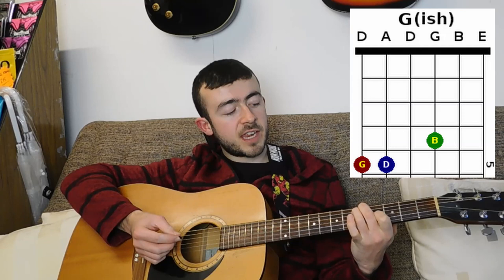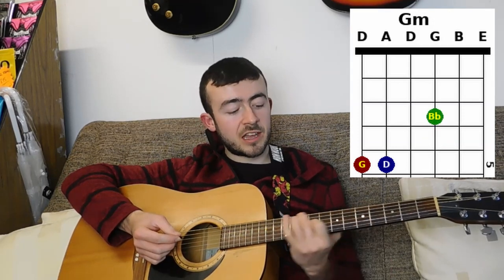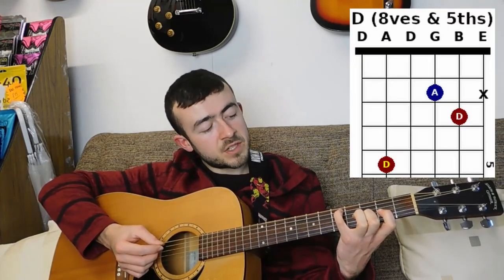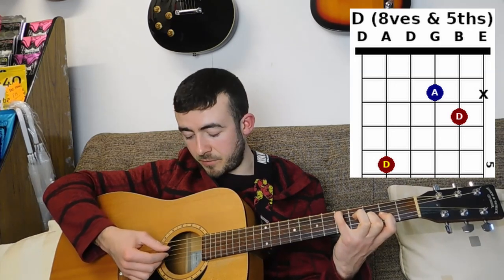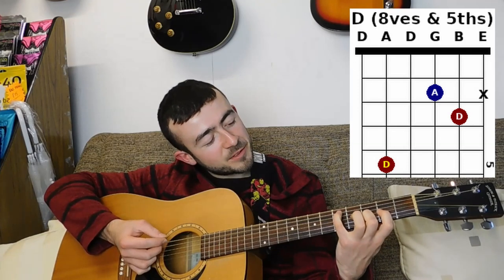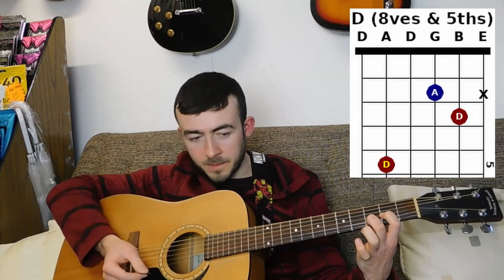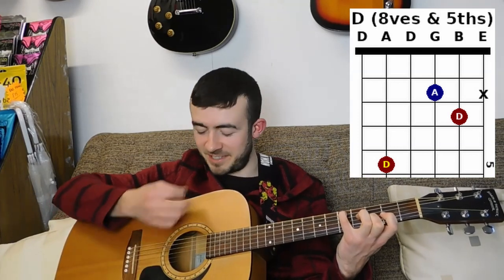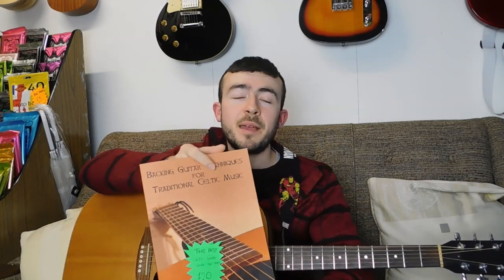John Doyle guitar style lesson - part 1 - chord shapes for drop D tuning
I've been putting this one off for a while, but it's finally time to examine the style of one of the absolute giants of Irish backing guitar- John Doyle! Famous for his work with Solas, The Teetotallers, McCusker, McGoldrick and Doyle, Usher's Island and many more, John Doyle is a hugely versatile player who brings a wealth of interesting techniques to Irish guitar accompaniment. In this video I'll be breaking down the most common chord shapes he uses for backing tunes, by examining a live clip of John Doyle and Liz Carroll at the Cutler Majestic Theatre in Boston from 2009 (linked below). In the next part I'll be going into more detail on the chord techniques he uses later in the clip, and in the final part I'll be examining his simple strumming style for reels and how he uses syncopated accents to make loads of cool rhythmic variations.

Of course, the best and most efficient (and fun!) way to learn is one on one with a dedicated professional teacher. I offer tailor-made folk guitar lessons over Zoom and currently teach pupils from beginners to advanced, from ages 8-85 and from all across the globe!

If you are looking for a complete guide to learning to back Celtic music on the guitar, with chord diagrams, music theory instruction, audio examples and much much more, then you'll want to check out my book Backing Guitar Techniques For Traditional Celtic Music.

My invention The Amazing Mode Wheel can show you all the notes and chords which fit in any scale used in Celtic music.

If you like jazzy fingerstyle arrangements of traditional Irish tunes then my book Irish Tunes For Fingerstyle Guitar is the one for you!

Like and follow it for all the latest videos, free material and news from Folk Friend!